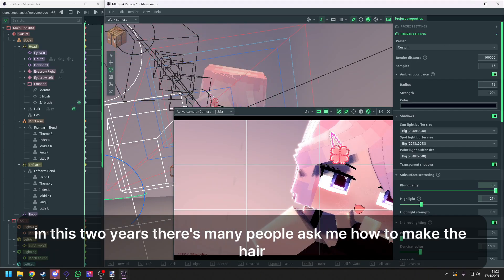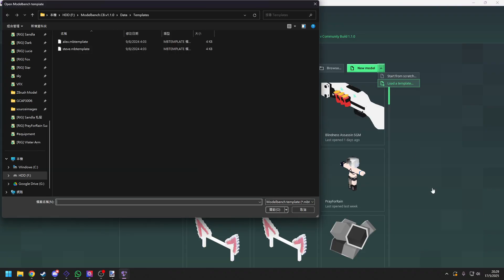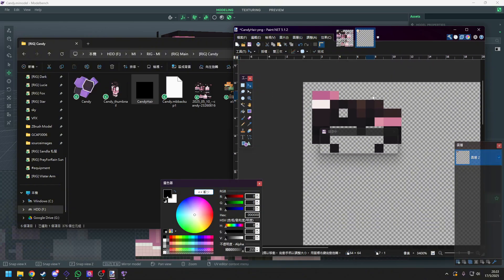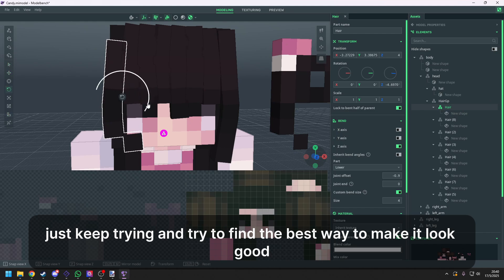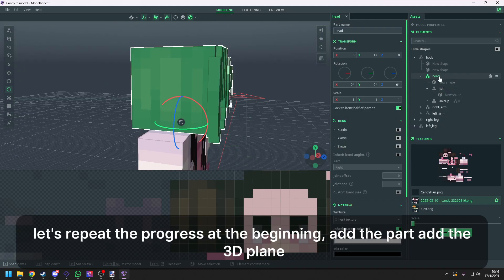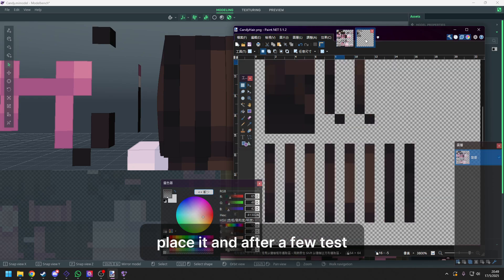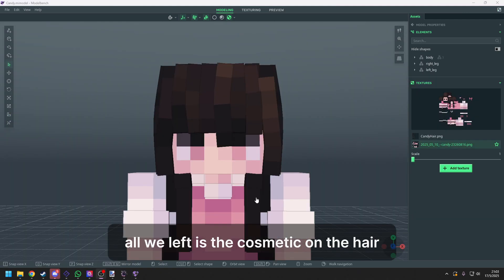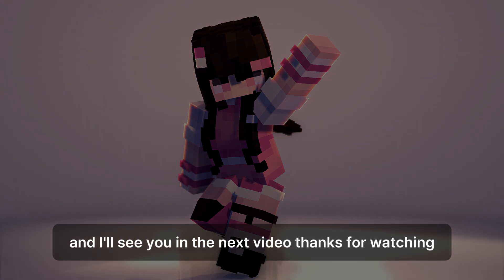【Tutorial】Mine-imator Hair tutorial! | MI101 modelbench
00:00 Intro
00:11 Basic Bend Tutorial
01:05 Basic Model
01:40 Front Hair - Modeling
04:11 Front Hair - Texturing
04:54 Side & Back Hair
06:11 Top Hair
06:33 Long Hair
07:18 Hair cosmetic
08:24 Render